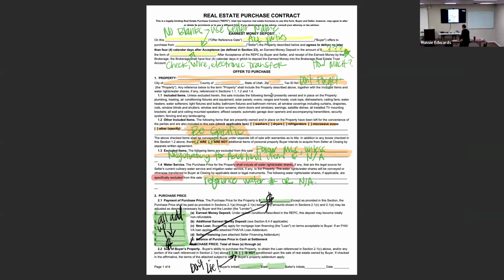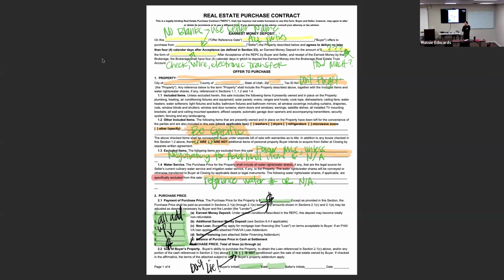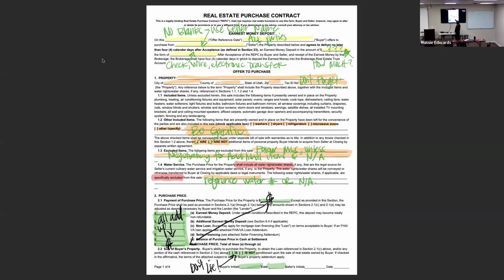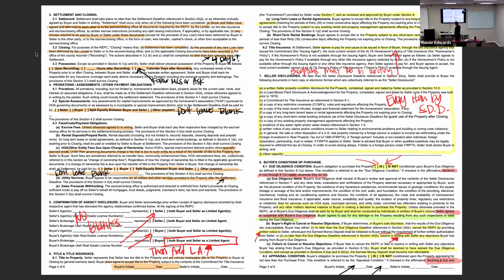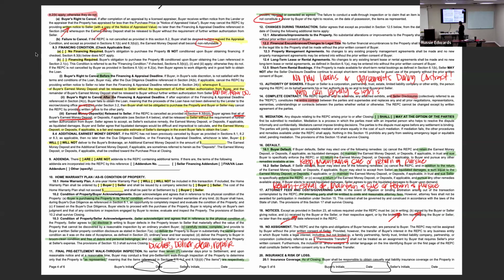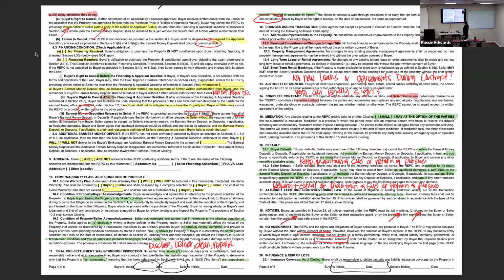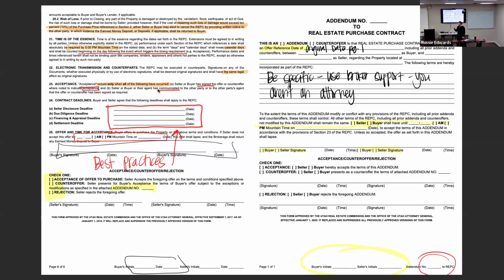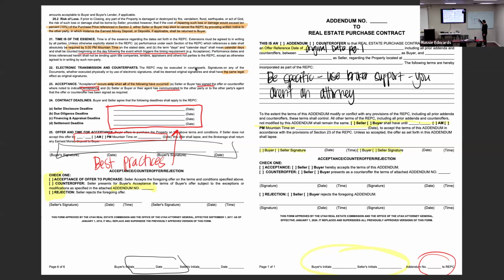AI for Real Estate Agents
In this meeting our team leader Eden covers AI for Real Estate Agents. We had good discussion on how AI is our friend and will help us spend less time doing simple tasks.